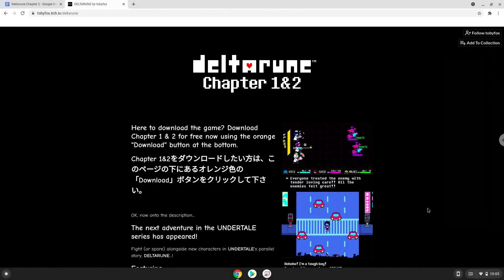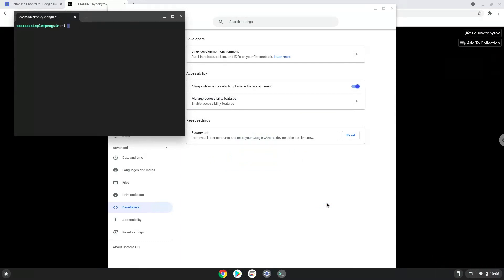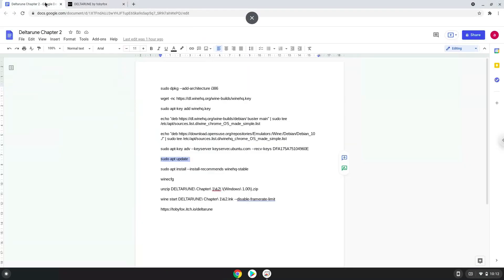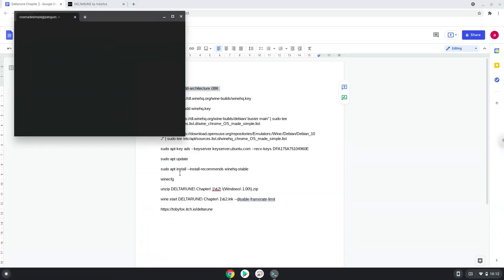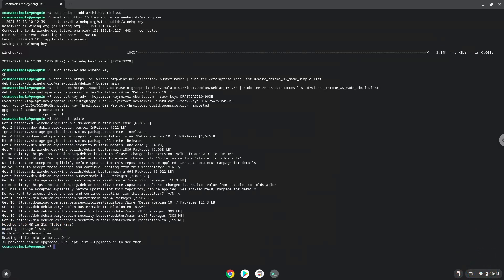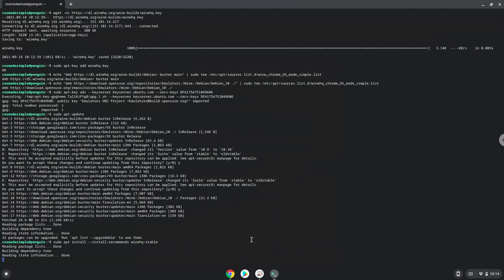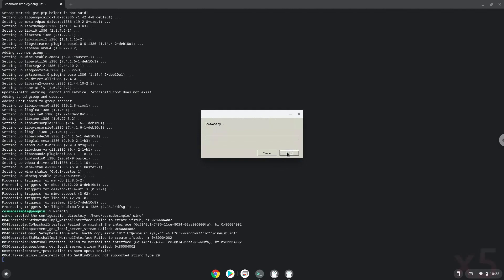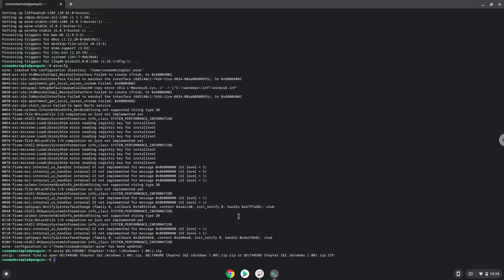How to install Deltarune Chapter 2 on a Chromebook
In this video, we are looking at how to install Deltarune Chapter 2 on a Chromebook.

We had a small error with the second last command, as the installation package was updated during the time period while I compiled the commands and recorded the tutorial, I fixed it.

If it is too laggy on your Chromebook, then you can try to turn on hyperthreading for your CPU like this